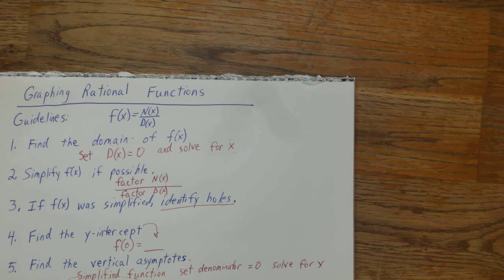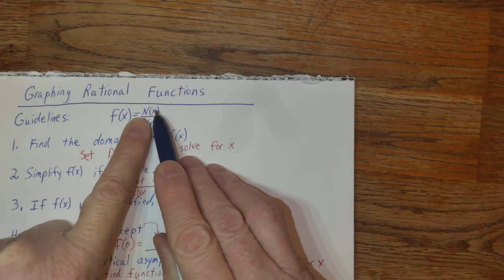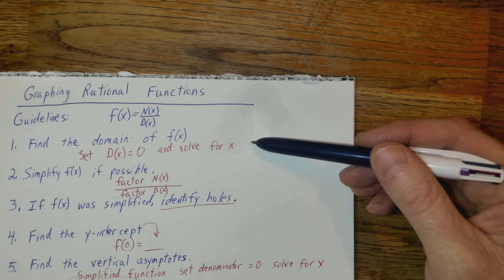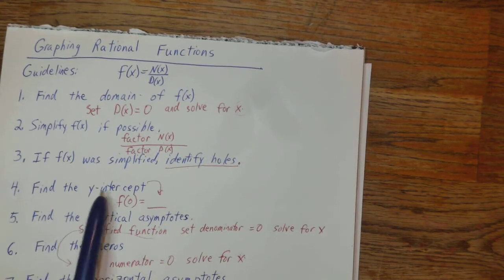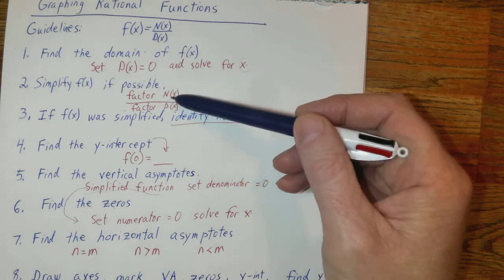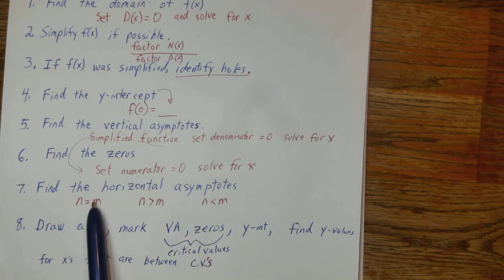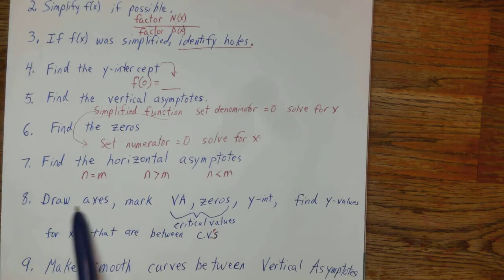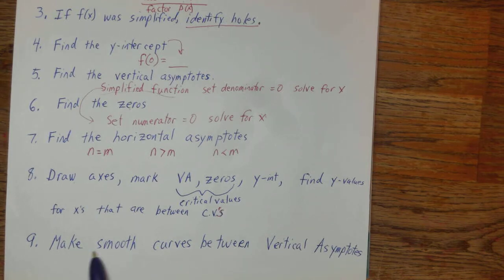Graphing Rational Functions Guidelines